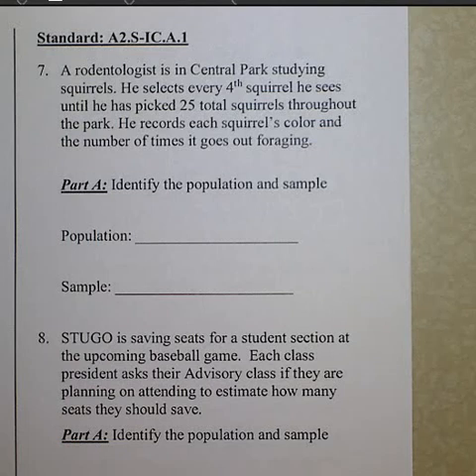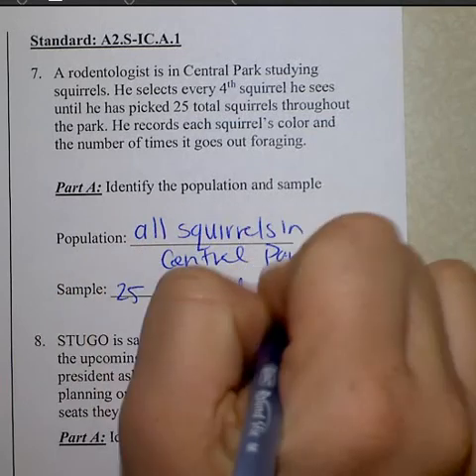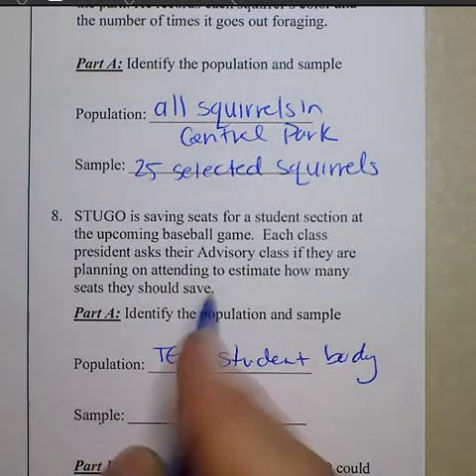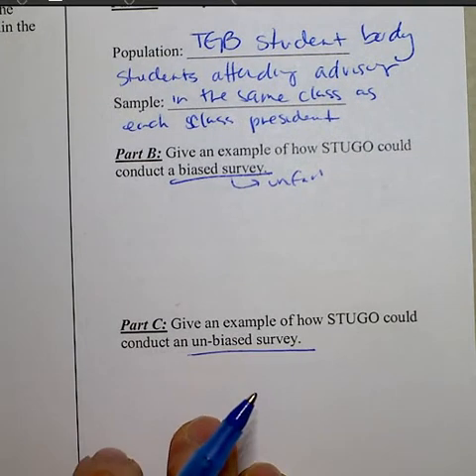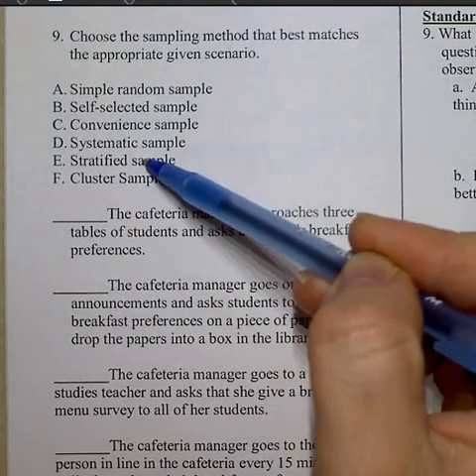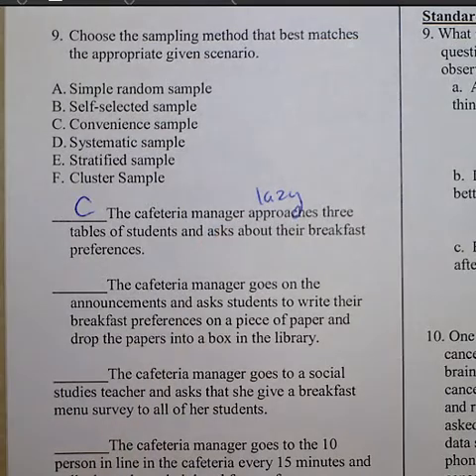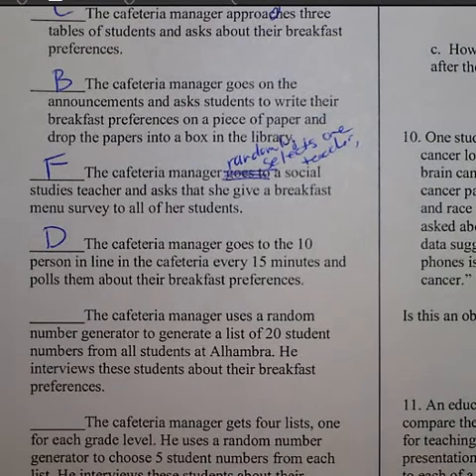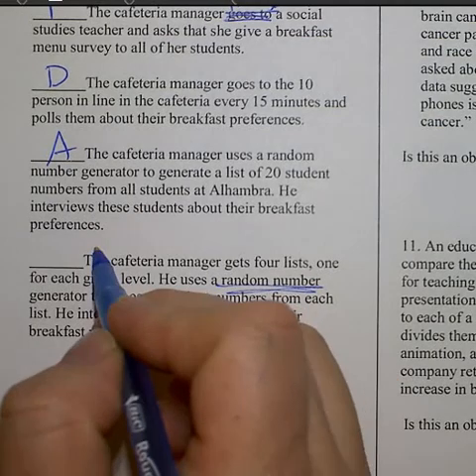Statistics Review - S-IC.A.1 (population/sample/sampling methods)